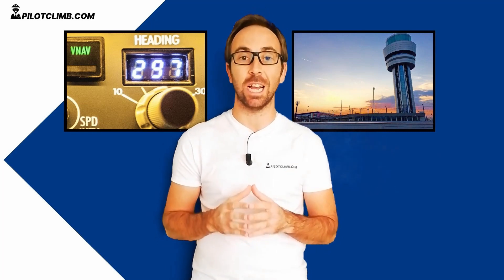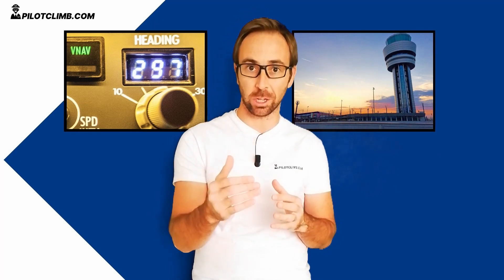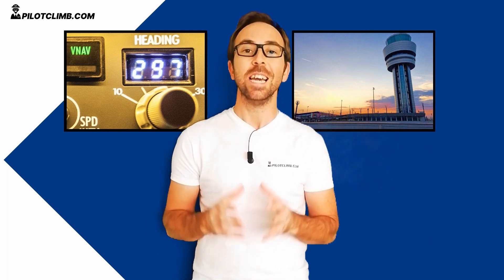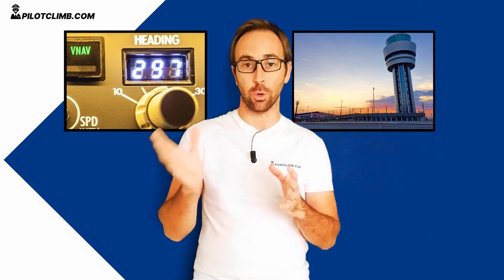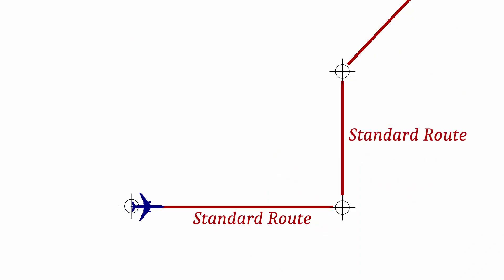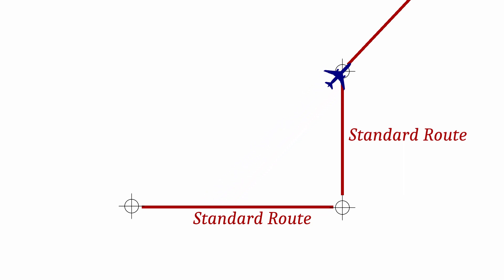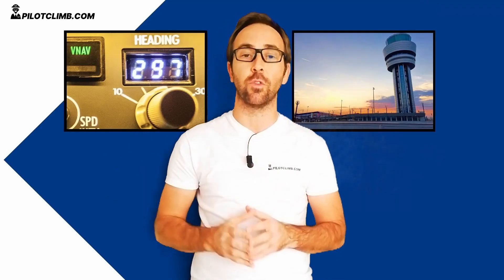What Is A RADAR VECTOR? ATC Heading Instructions Made Easy!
In today's video, we are going to talk about the RADAR VECTOR.

By the end of the video, you will know what a radar vector is, why the Air Traffic Controllers use Radar Vectors, and how do we use them during everyday operations.

The Radar Vector is an instruction sent from the Air Traffic Controller to the pilot in order to follow a specific heading.

Every commercial FLight has got a flight plan with a standard route to follow, so if there would not be any Radar control the pilot would fly to his/her destination following the standard route indicated on the flight plane.

The Air Traffic Controllers use radar vectors for many reasons such as traffic flow management, short cut, aircraft identification, and so on.

When you receive a radar vector from the Air Traffic Controller you must read it back.

It is ok to follow the instruction of the ATC however never sleep and always take into account the terrain that is surrounding you.

You can receive Radar Vectors and deviate from your standard route below MSA, and that's fine as long as you constantly crosscheck your position against the terrain.

If you are in doubt always challenge the controller.